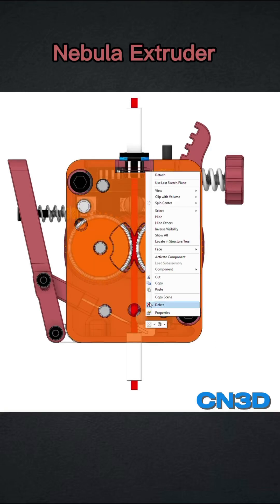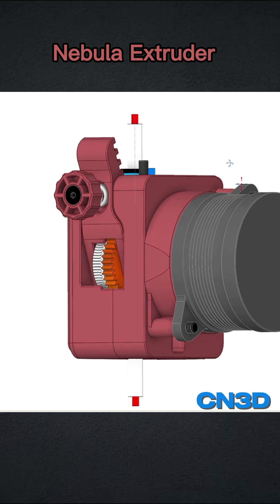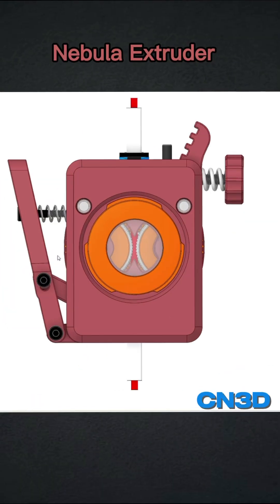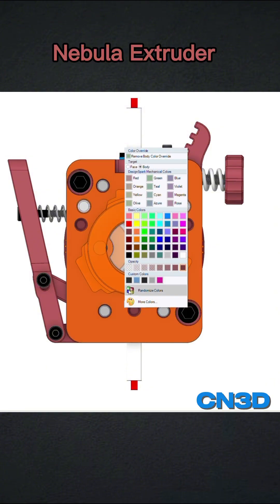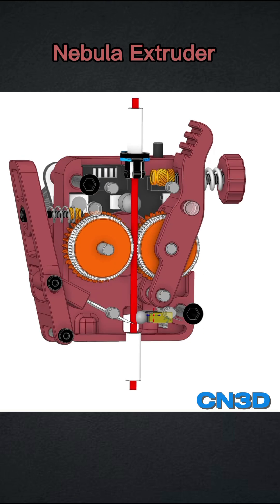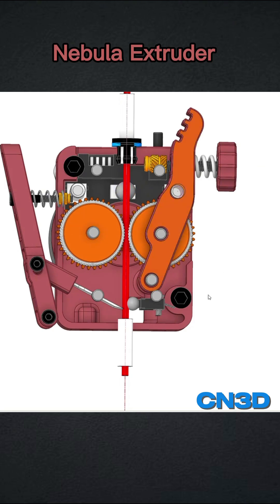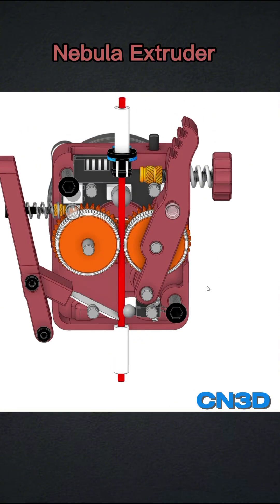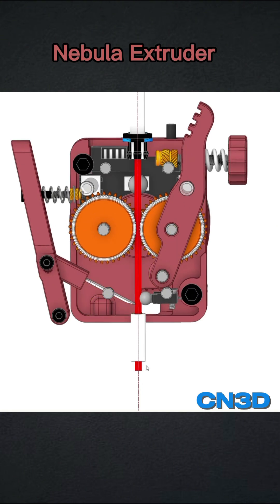Nebula Extruder Upgrade Just Got Even Smarter!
Biqu Nebula Extruder Update! @bigtreetech5117  and @BIQU_Makers

If you want to buy this extruder BIQU have a offer now! Check this out! and the PRICE?! -- Aff Link

If you are asking yourself why is the case RED is because we are developing a new Toolhead around this extruder!

👇 Follow for more 3D printer upgrades & mods.

Every bit of support means more upgrades, more reviews, and more content for the maker community. Thank you!

More  upgrades and 3D printing content coming soon!